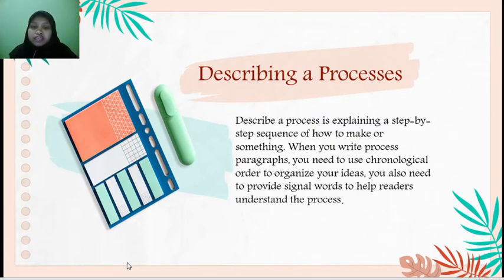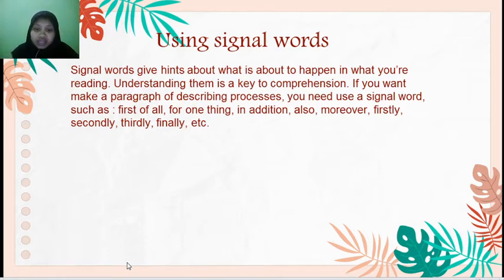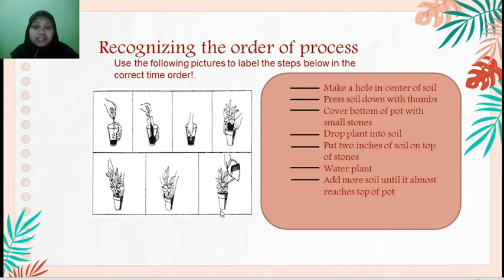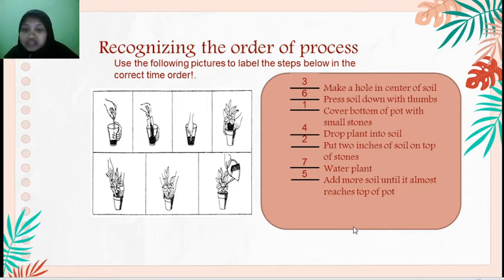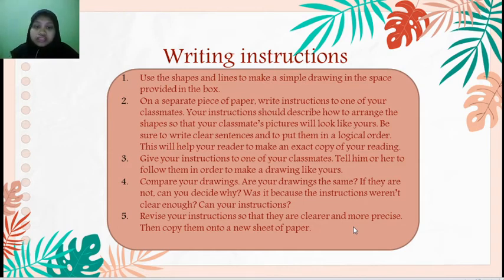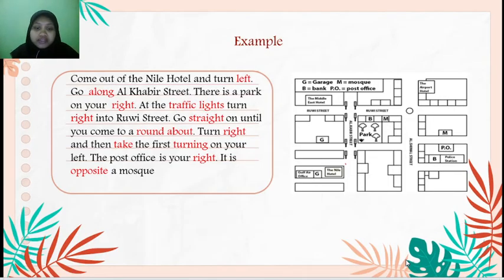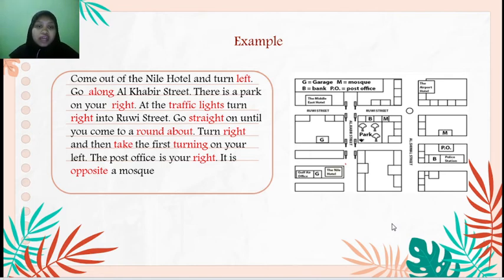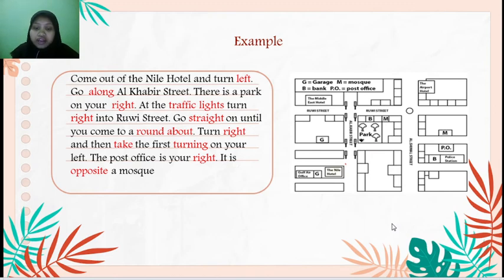Describing Processes and Writing Instructions